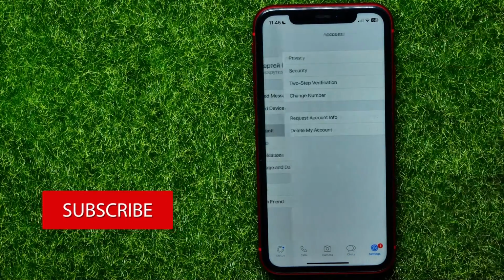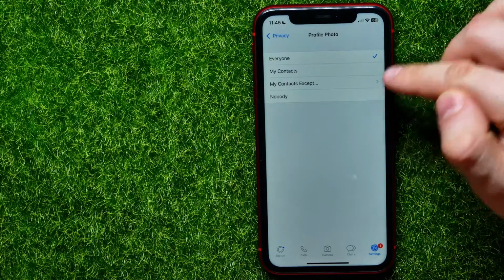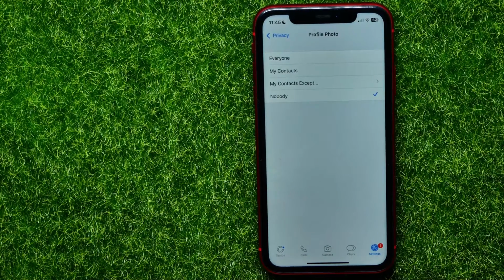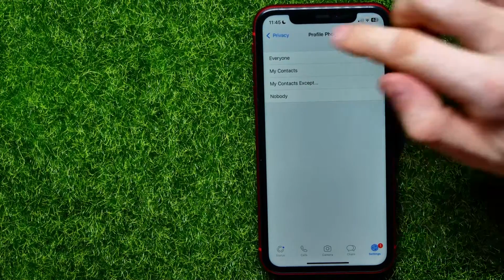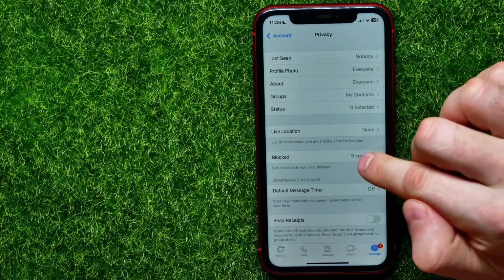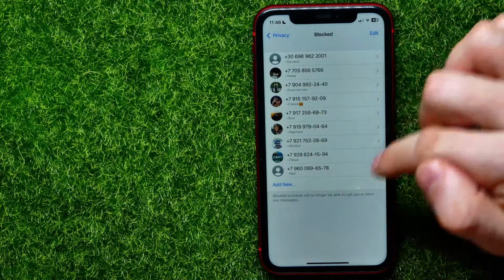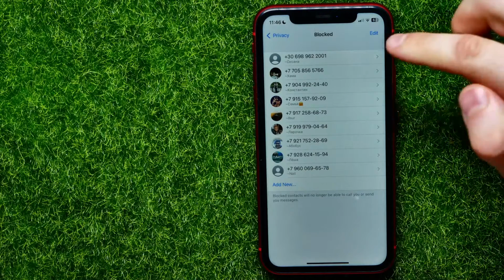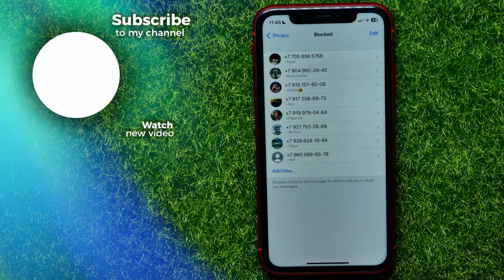SOLVED! WhatsApp Profile Picture Not Showing to Others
In this video i show simple way How To Fix WhatsApp Profile Picture Not Showing to Others